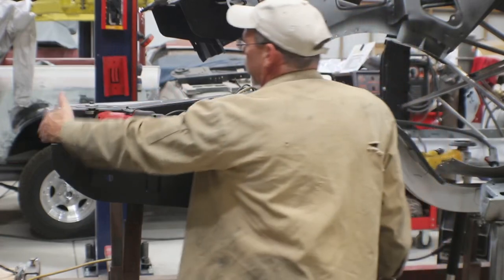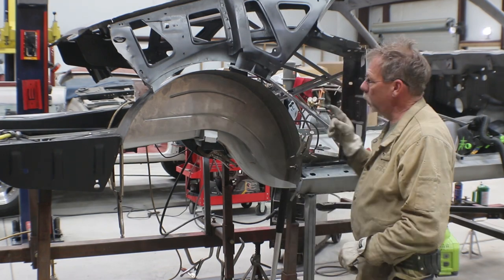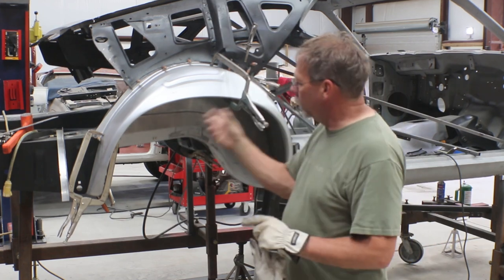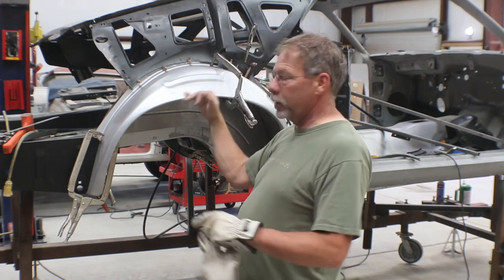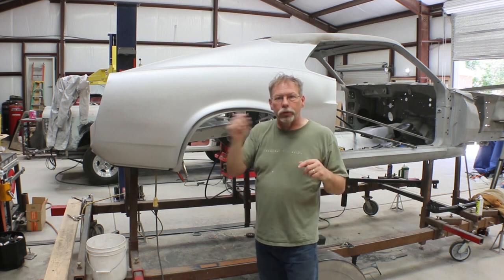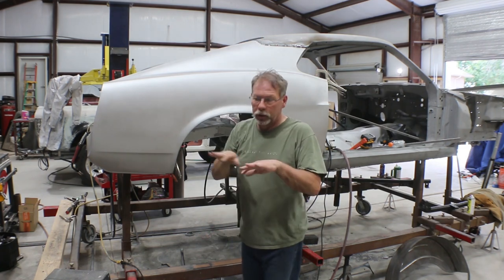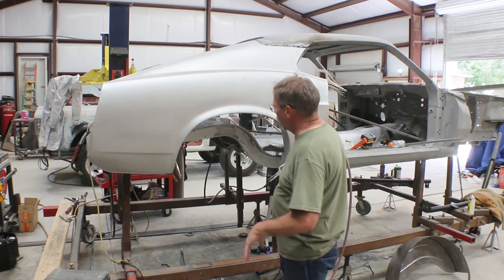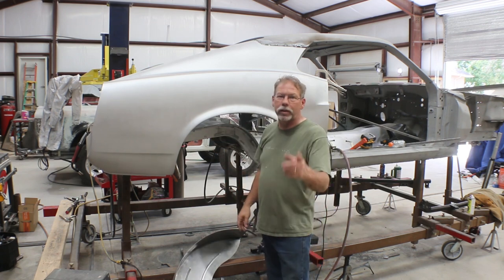1970 Mustang Quarter Panel Replacement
This week I’m replacing the passenger quarter panel on Dustin’s 1970 Mustang Fastback.
With this new Qtr Panel, I’m also installing new inner and outer wheel tubs and on top of all of that the inner is a mini-tub.

Rivet Fan Spacing Tool
Silver Fine Point Sharpie